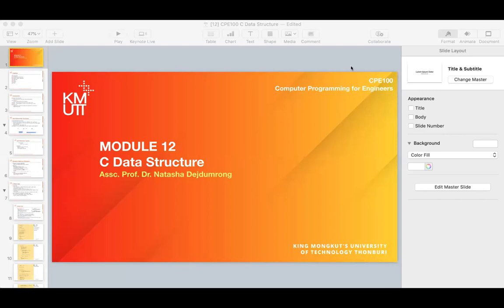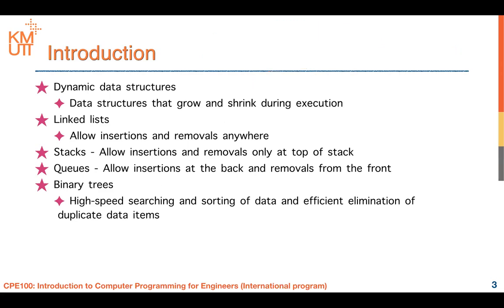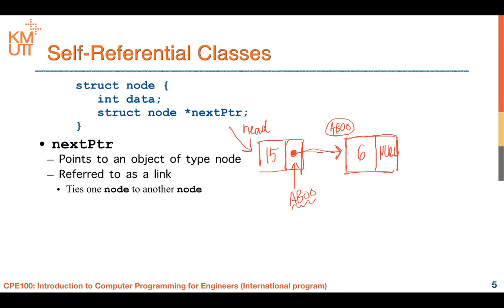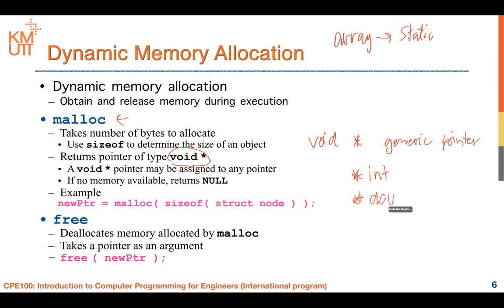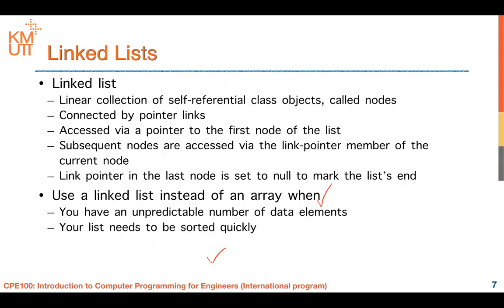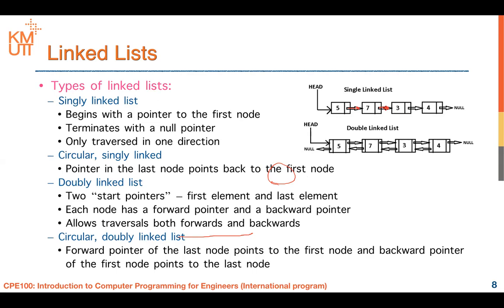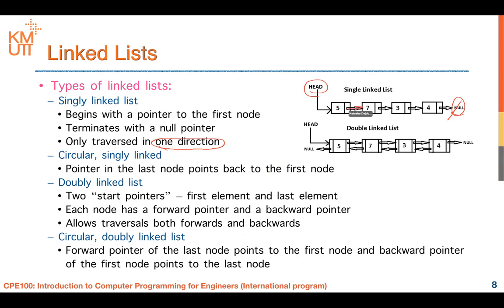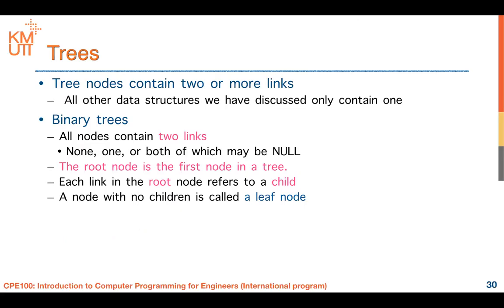C Data Structure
[Module 12] C Data Structure